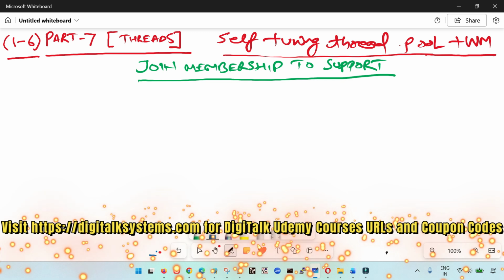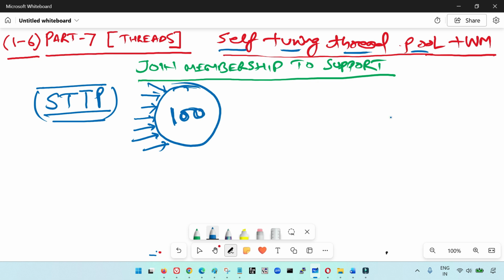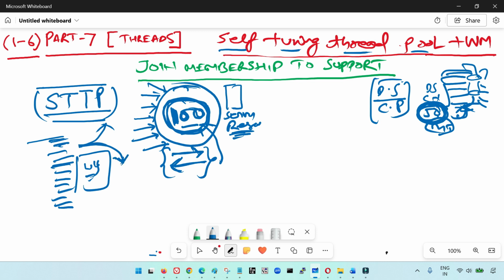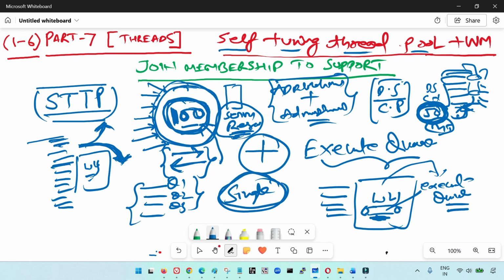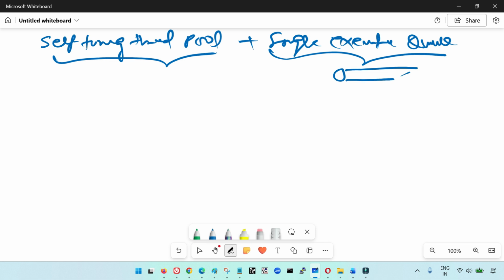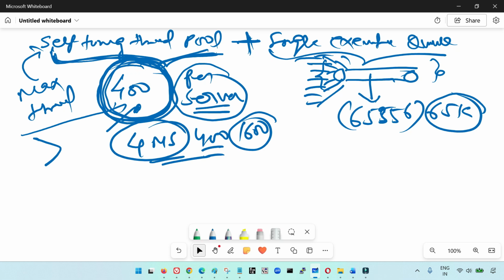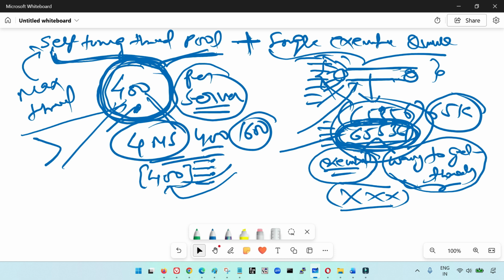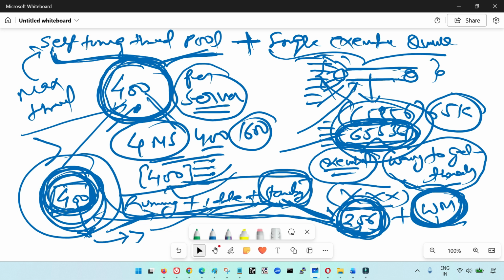WebLogic Self Tuning Thread Pool - Self Tuning Pool Limit, Thread States and Work Managers PART 7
WebLogic Server: Stuck and Hogging Threads,? How to deal with them? and Thread Dump Analysis PART- 1

WebLogic Stuck & Hogging Threads: Key Thing to Look For in a Thread Stack Trace!! PART - 3